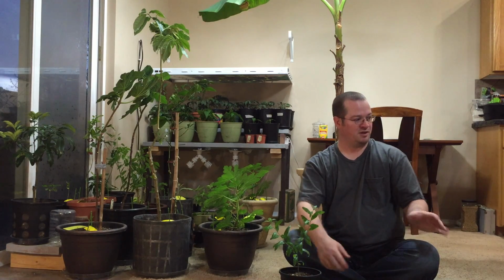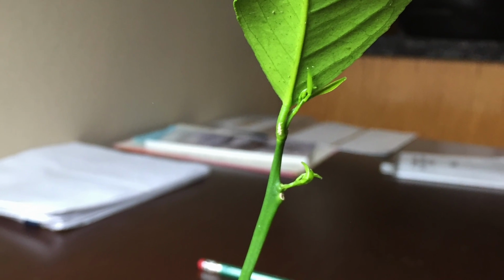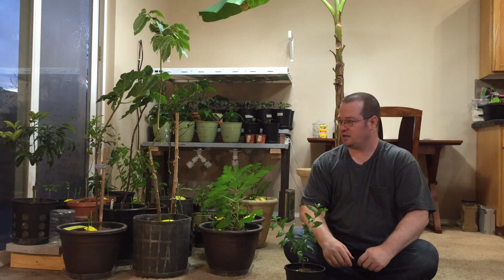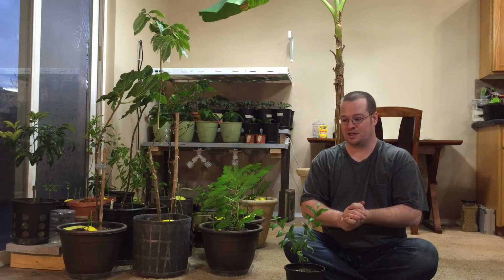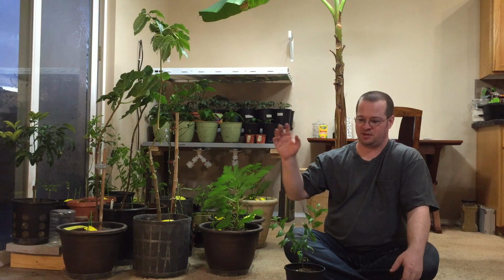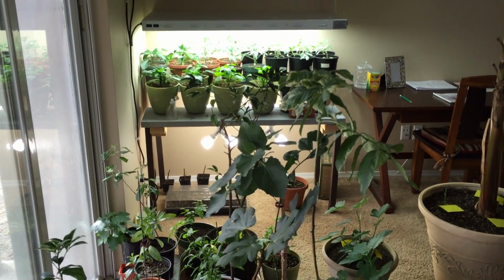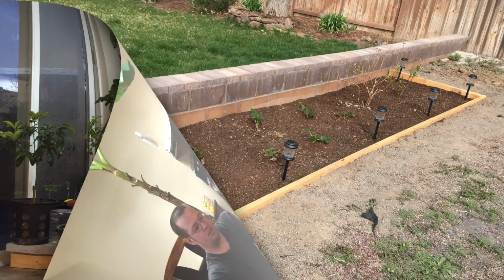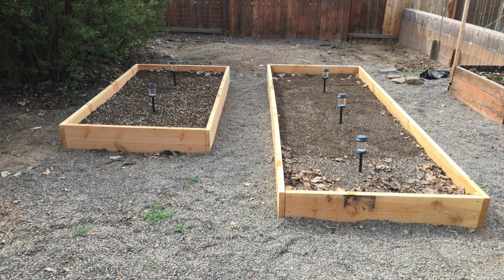Pre-Spring Update & How To Keep Cats Out of Your Garden Beds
It's been a while since I've been able to post a video; therefore, I've got a lot of things to update you on.

Also, my quick tip on how to keep cats from using your raised beds as litter boxes.